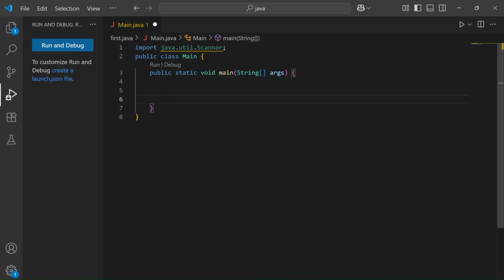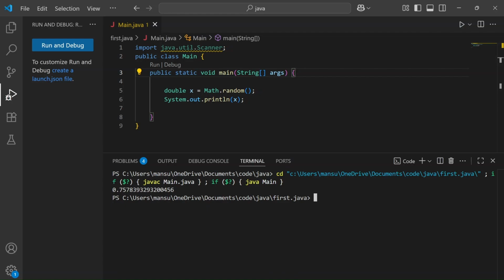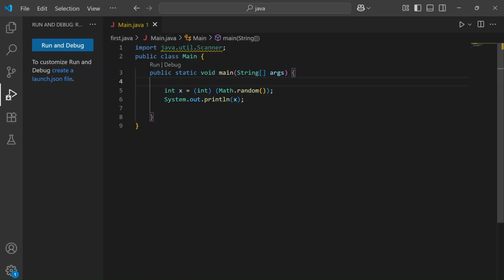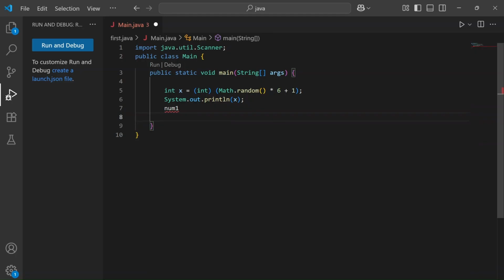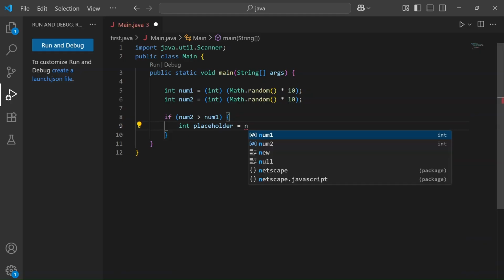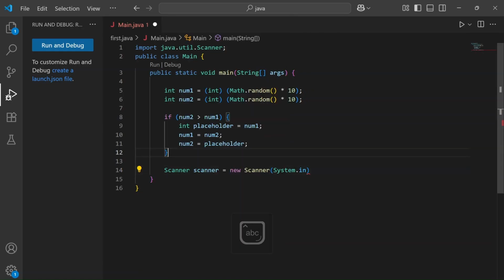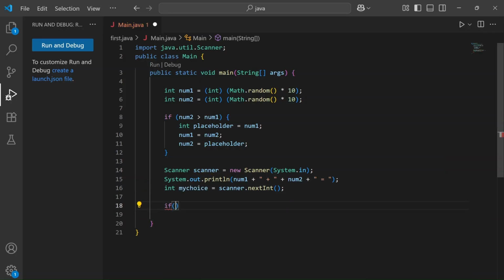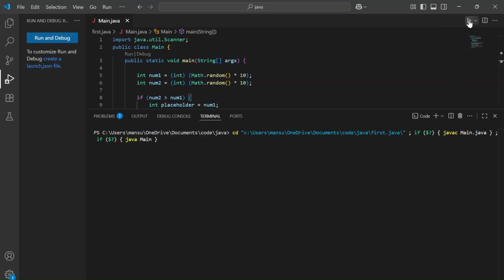How to use random in Java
Here we will use the Math.random(); to randomly generate numbers and see how we can work with it.